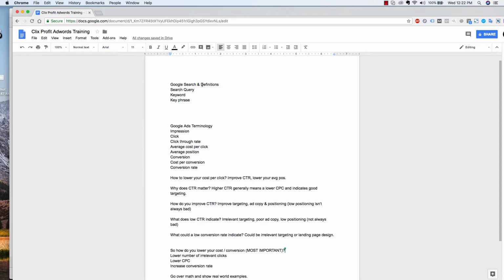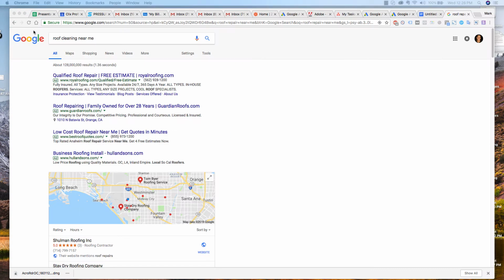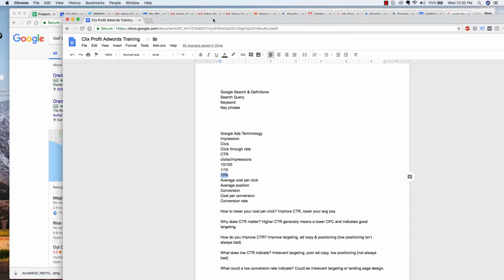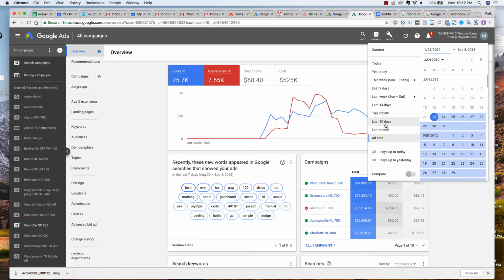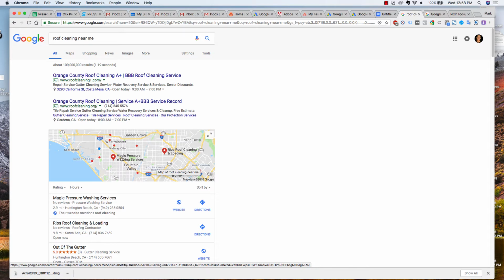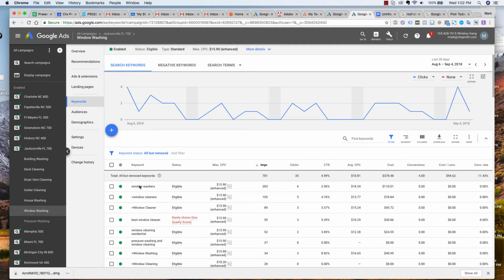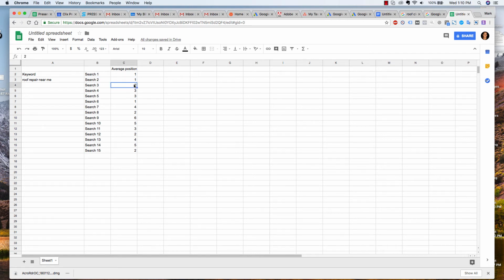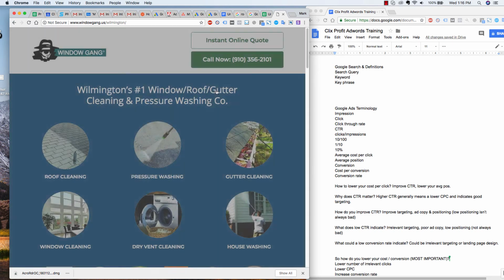Adwords Basics 1